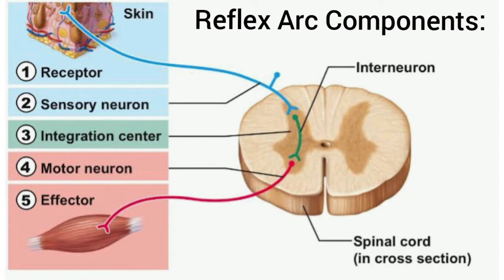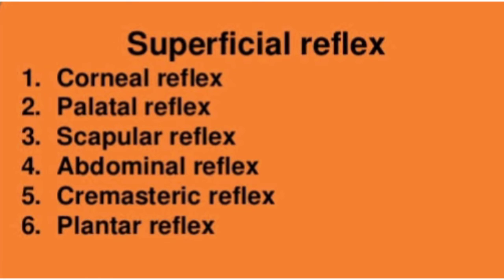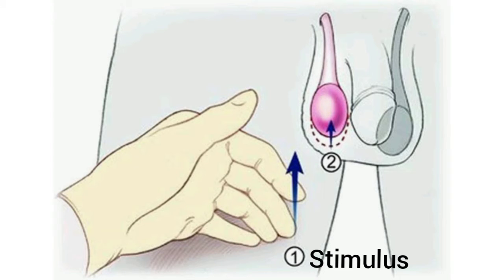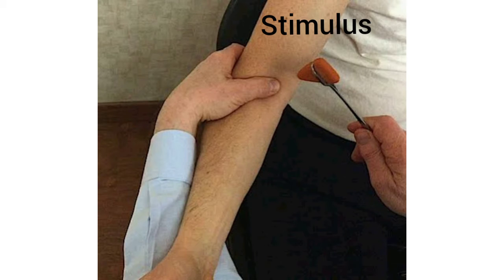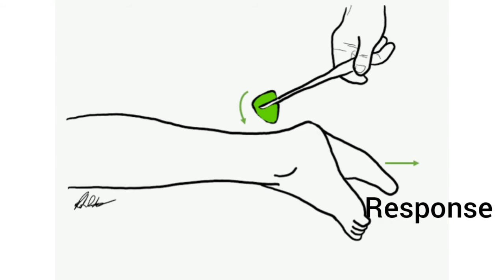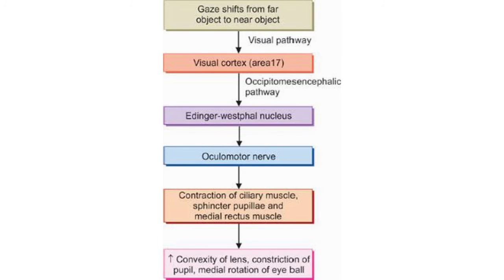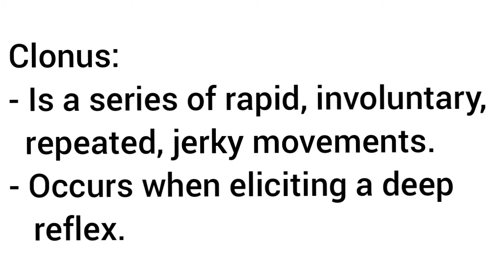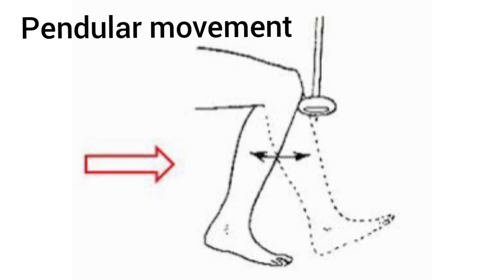Nerve Physiology 04 : Reflex Activity